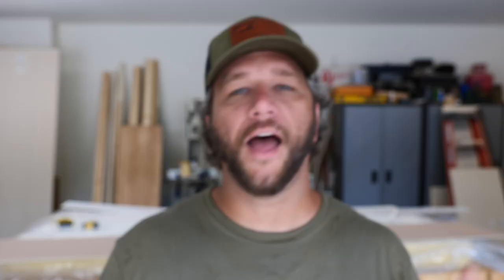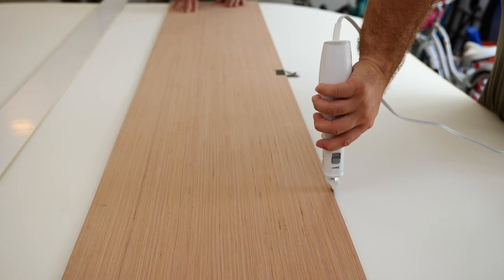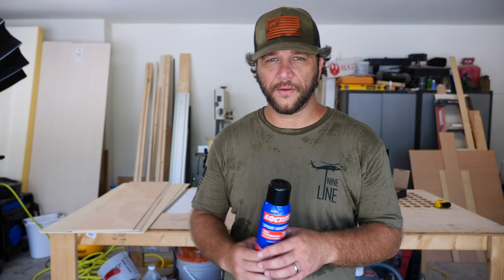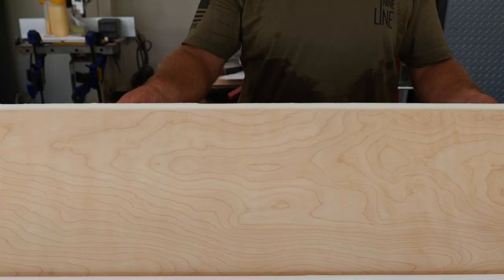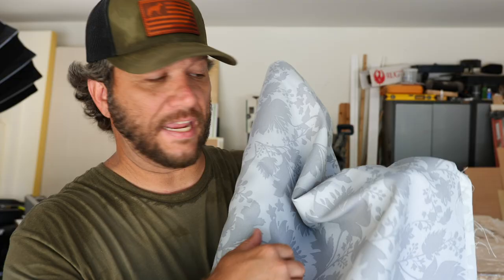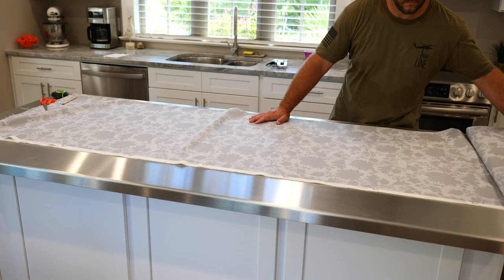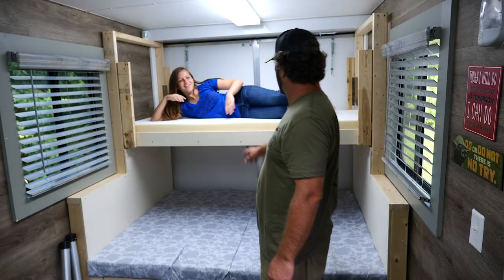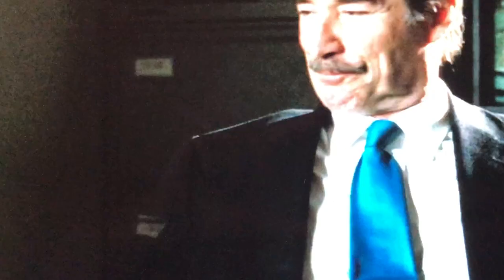Cargo Camper Conversion / NO SEW CAMPER CUSHIONS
I'm making no-sew cushions for my cargo trailer camper conversion. This is the fastest way I could think to do it. I can't sew, so this is the easy way to do it. I need a bug-out RV for hurricane evacuations so I'm converting my cargo trailer to a camper that sleeps 5. It's going to have two beds, a dining area, a kitchen, and a bathroom. Can I fit all this into a 12-foot long trailer? Find out. I will be following this up with more videos showing the conversion.

Dakota Alert DCPA-4K-Plus Driveway Sensor Alarm System

TOOLS I USE:
Bosch 12-Inch Dual-Bevel Glide Miter Saw (GCM12SD)
Festool 561438 TS 75 EQ Plunge Cut Circular Saw
Festool 495381 Fine Tooth Cross-Cut Saw Blade
Bora Portamate PM-P254 Variable Speed Router Motor
WEN 6524 Oscillating Belt and Spindle Sander
JessEm Mast-R-Lift II 02120 Router Lift
Woodpeckers MDF Router Table, 24-Inch x 32-Inch